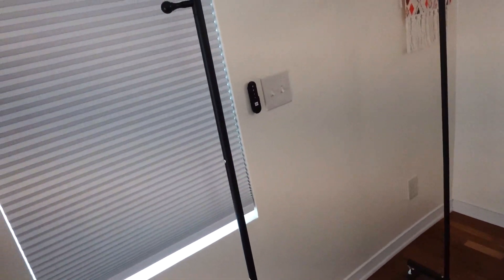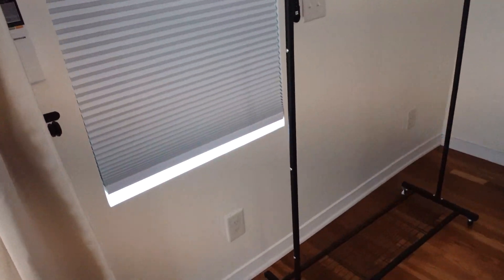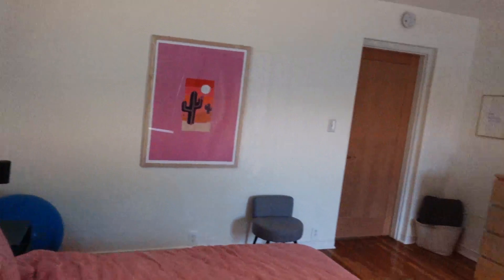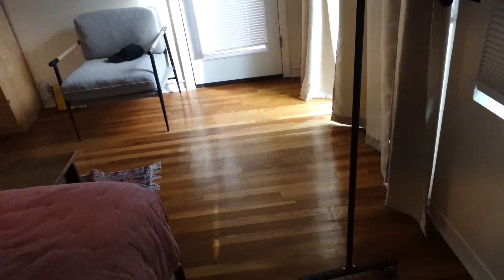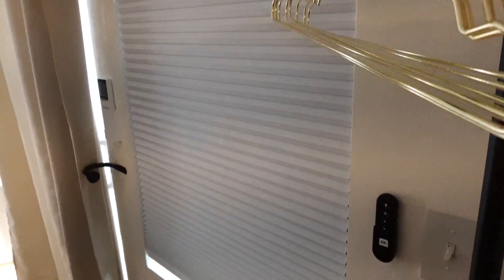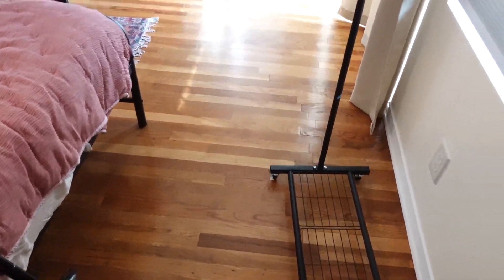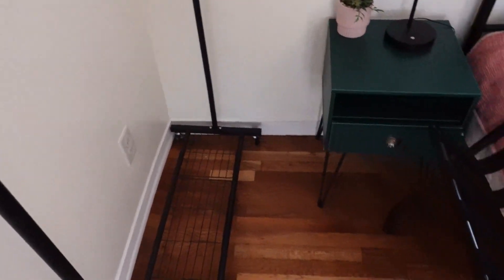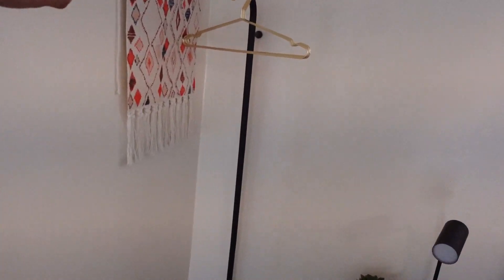Clothing Rack Clothes Rack Standard Rod Simple Rolling Metal Garment Rack Review